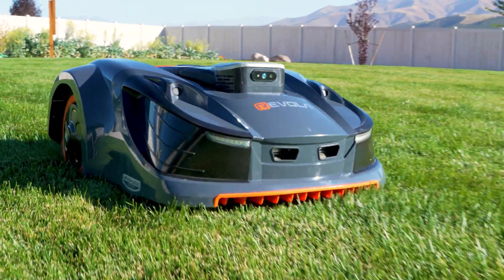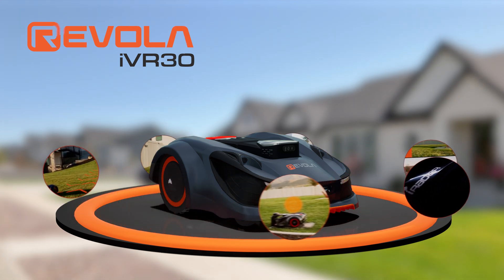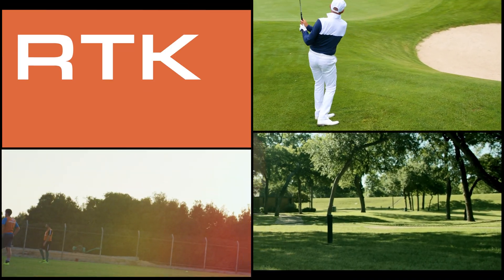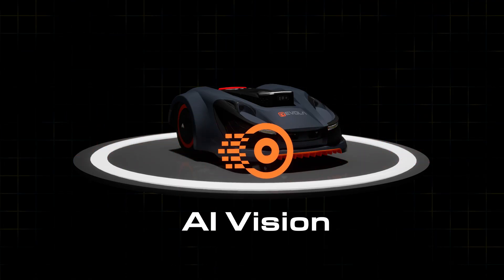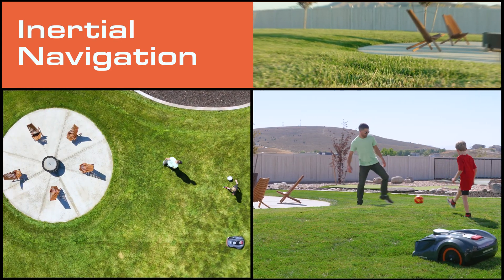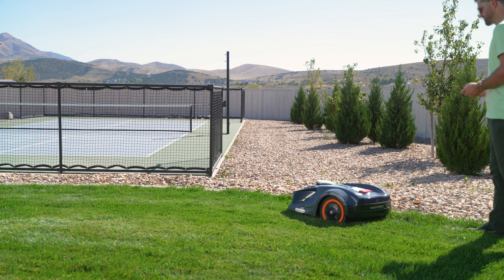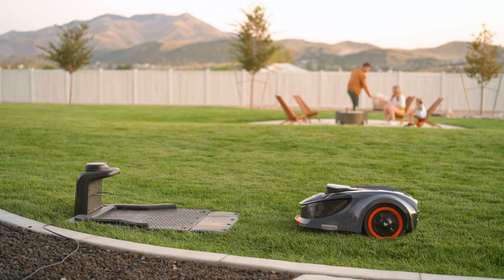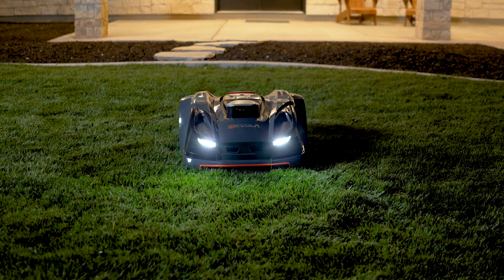Yard Force REVOLA iVR30 Virtual Boundary Robotic Mower - No Boundary, Happy Life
Introducing the REVOLA iVR30, a groundbreaking robotic lawn mower that redefines automated lawn care with its innovative virtual boundary technology. Say goodbye to cumbersome physical boundary wires; the iVR30 simplifies installation and enhances user convenience by utilizing advanced navigation systems. Equipped with satellite positioning and an AI-powered camera, it independently recognizes grass, obstacles, and boundaries, ensuring precise and efficient mowing.

Powered by a high-capacity 28V lithium-ion battery, the iVR30 efficiently manages lawns up to 3,000 m². Its optimized 22 cm cutting width delivers a flawless finish, while can mow up to 40% in slope, providing comprehensive coverage even on challenging terrains.

Experience the future of lawn maintenance with the REVOLA iVR30—where cutting-edge technology meets unparalleled performance.